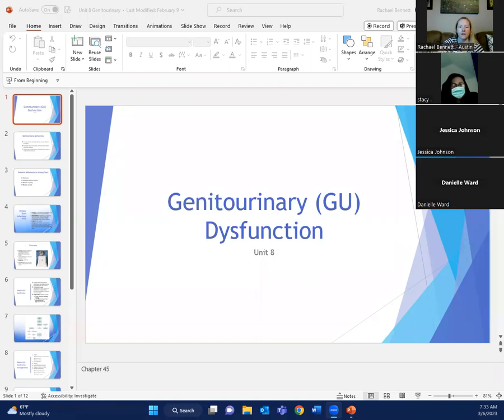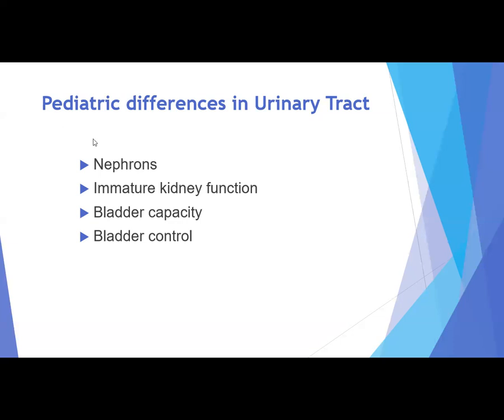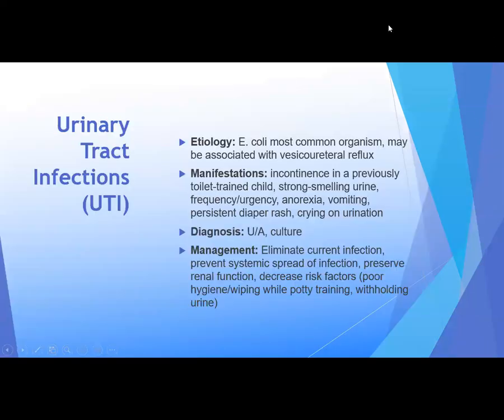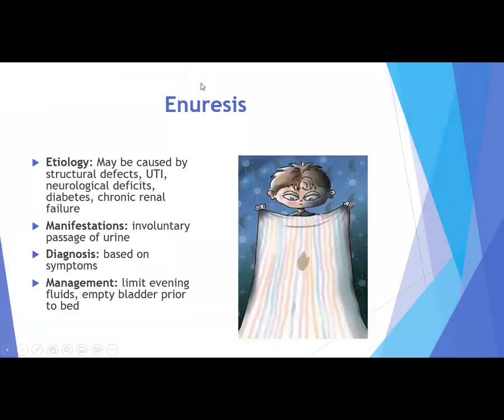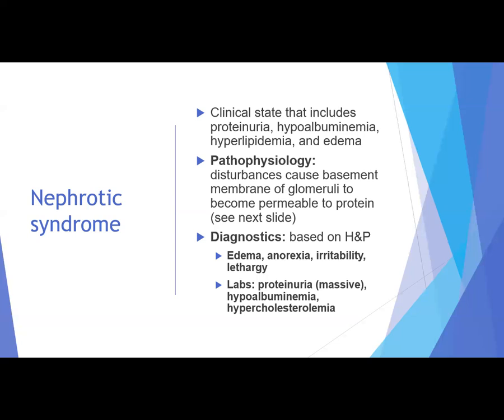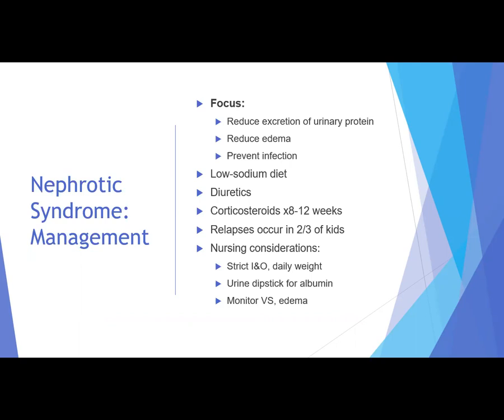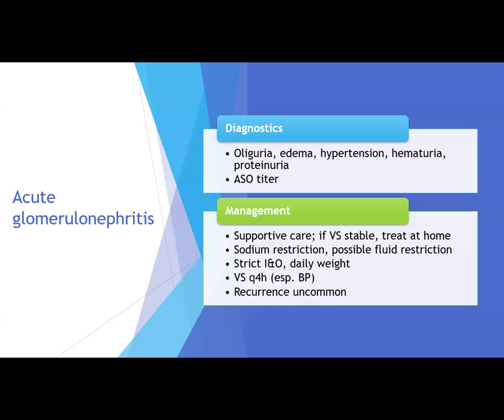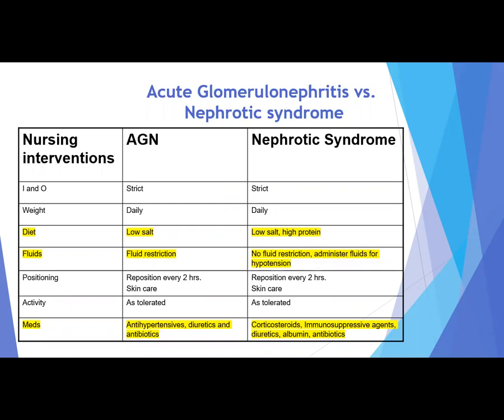Unit 8, Part 2 GU